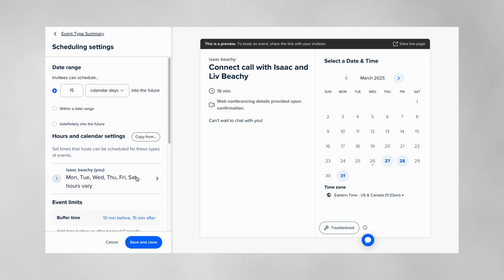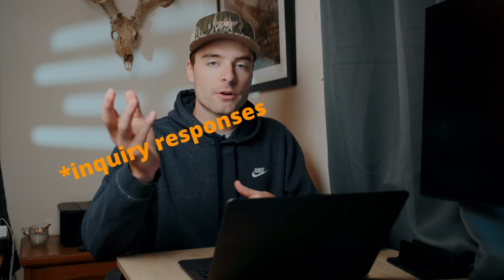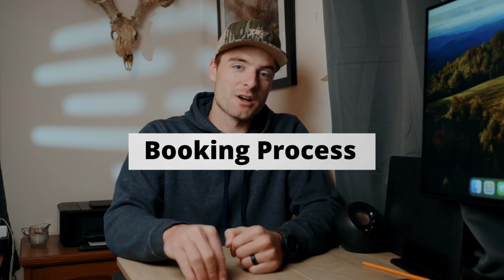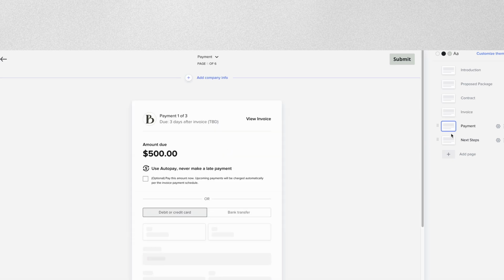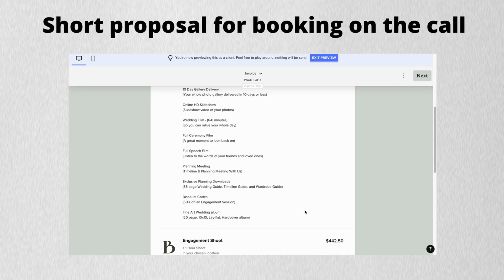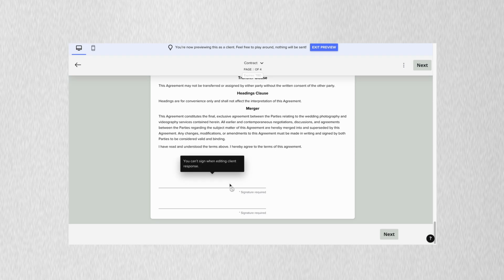The One Change That Skyrocketed Our Wedding Photography Bookings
In this video I dive into the client workflow of client meetings and how to capitalize on them!